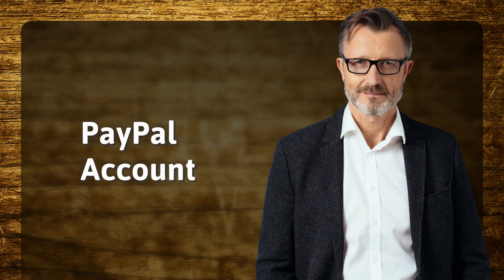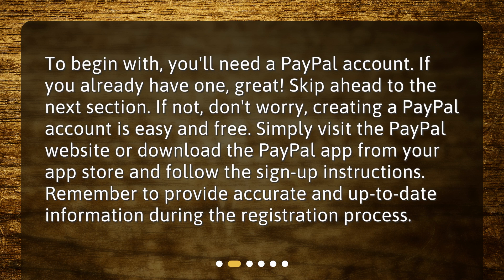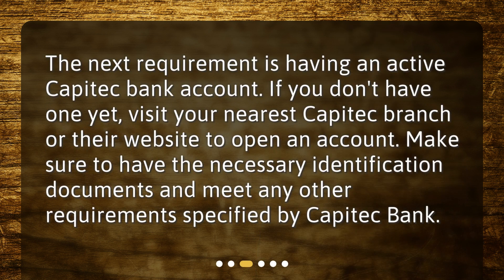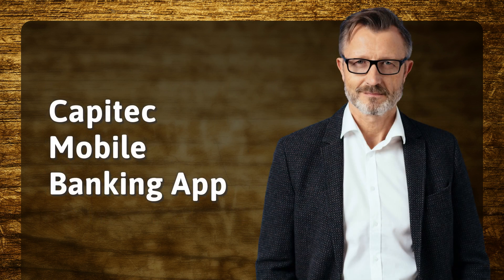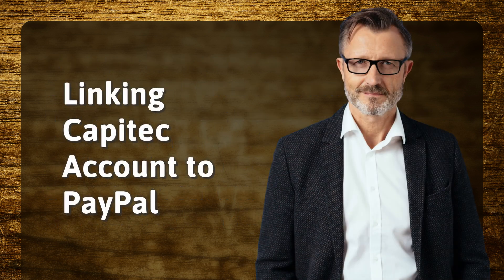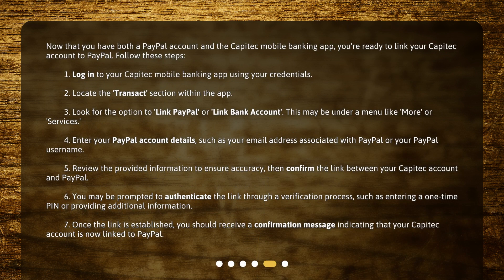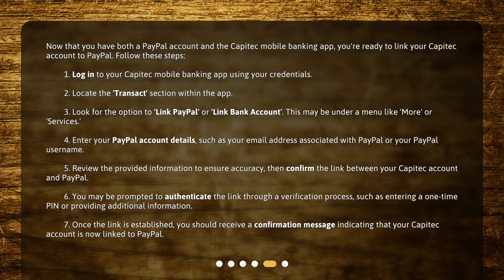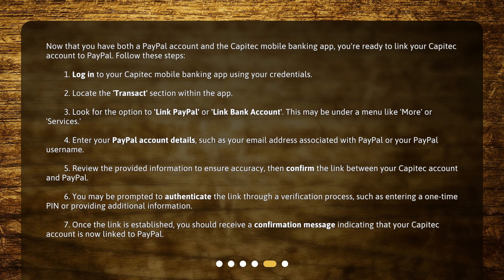Linking Your Capitec Account to PayPal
What are the requirements for linking my Capitec account to PayPal? • Learn how to link your Capitec account to PayPal in this concise and informative video. Discover the requirements, including having a PayPal account, an active Capitec bank account, and the Capitec mobile banking app. Follow the step-by-step instructions to seamlessly connect these two platforms and enhance your online banking experience.

00:00 • Linking Your Capitec Account to PayPal
00:18 • PayPal Account
00:47 • Capitec Bank Account
01:08 • Capitec Mobile Banking App
01:28 • Linking Capitec Account to PayPal